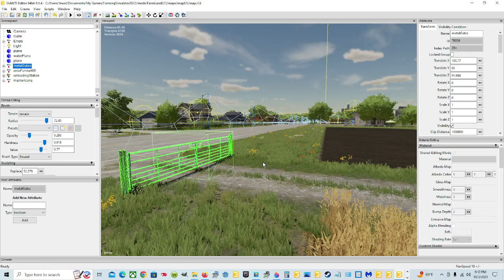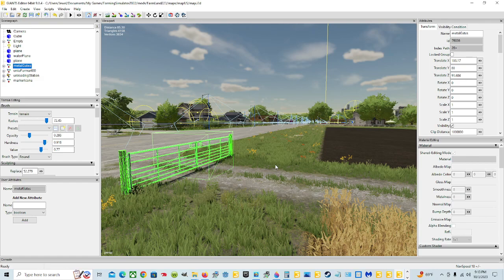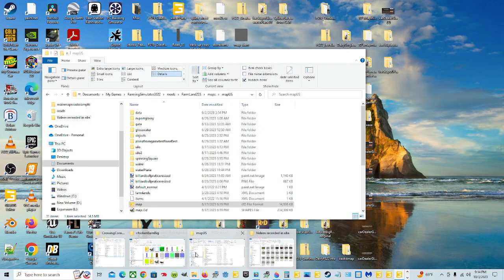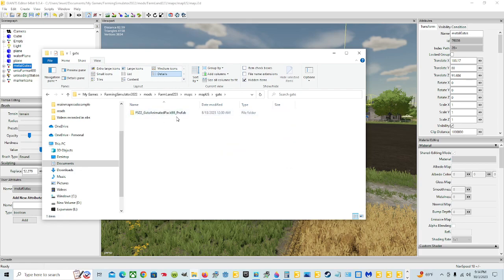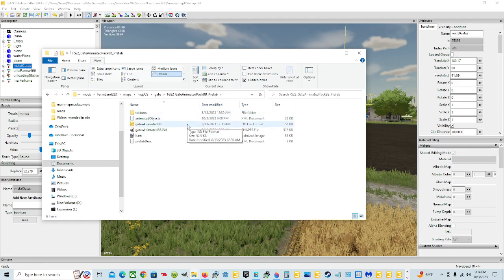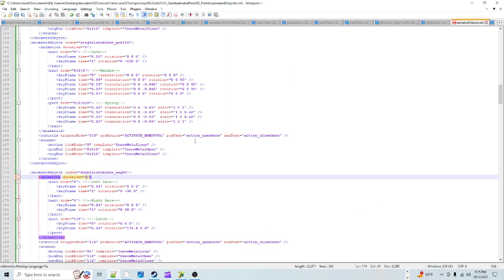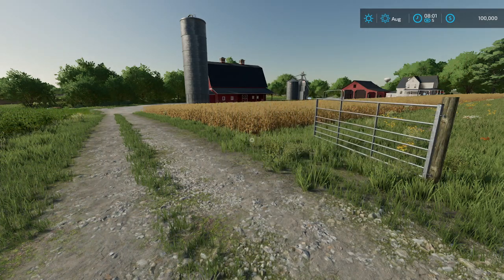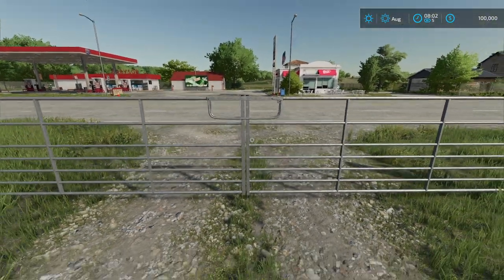Giants Editor Tutorial XML Work | How To Change Automatic Gate Speed In Animated Objects XML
On this episode, I show you how to change the speed of your gate using XML.